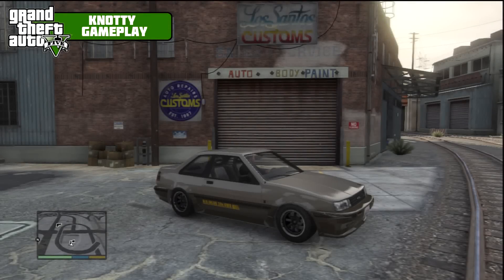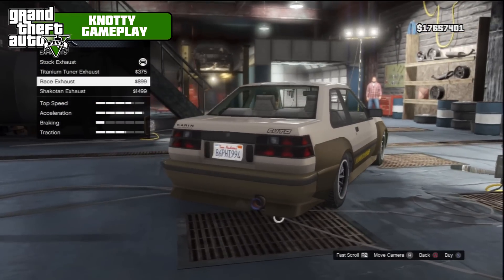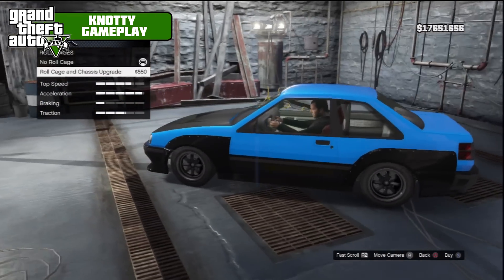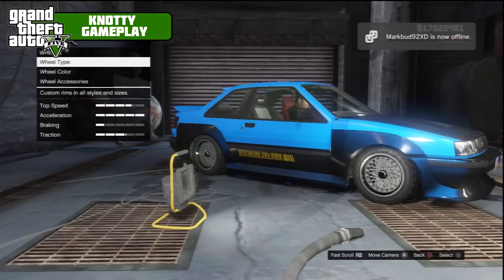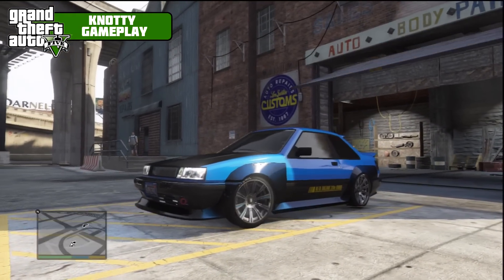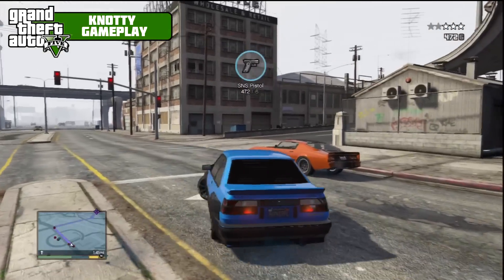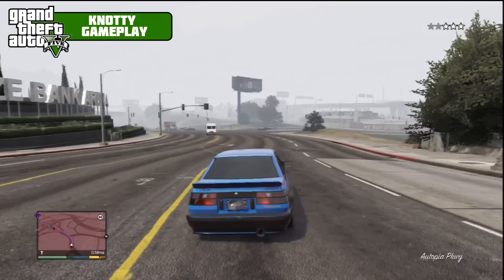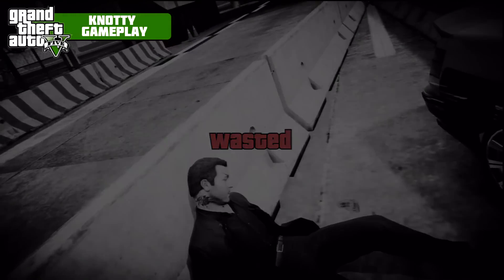GTA 5 Fully Modified: KARIN FUTO ( Police Chase Action )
GTA 5 FULLY MODDED KARIN FUTO